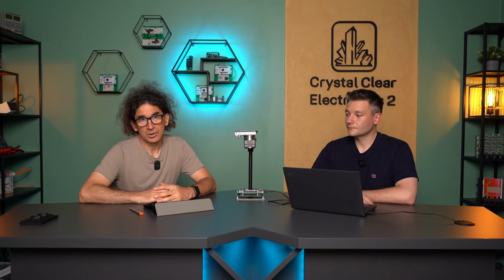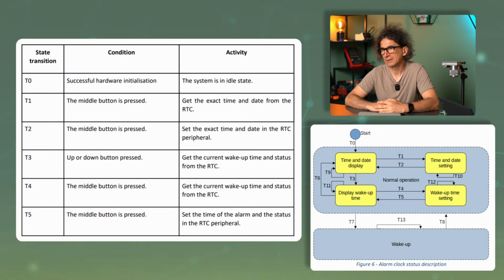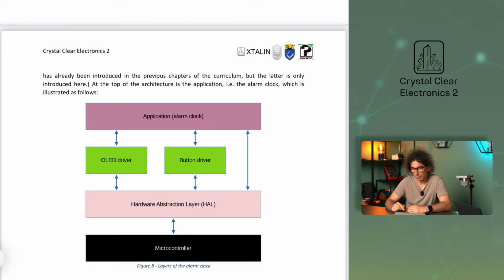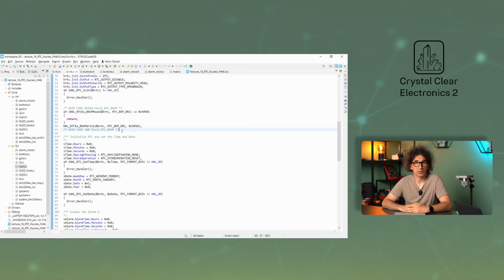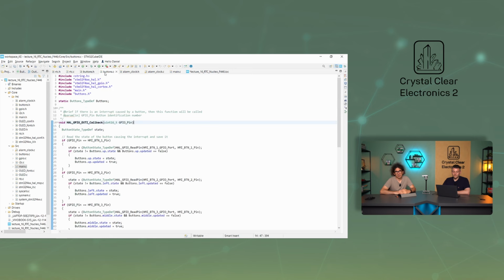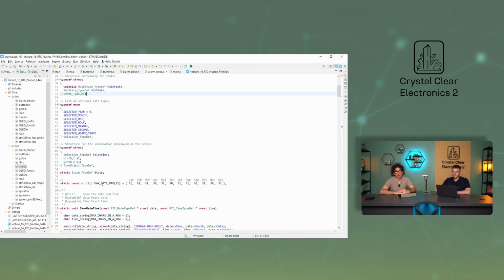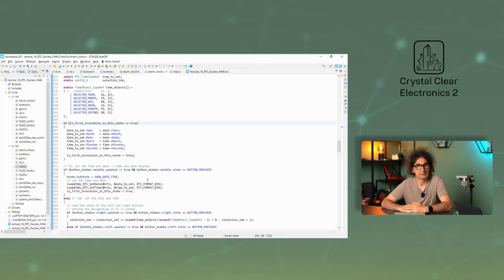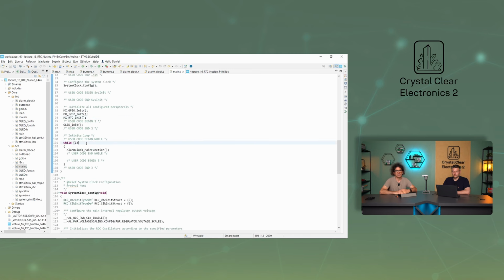16/03 – Real-time Clock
00:00 Intro
00:21 Description of example application
05:45 The structure of the code
06:55 Project settings
08:03 Generated code for RTC
10:33 Button driver
12:47 Application
14:10 State machine
18:40 The “main” function of project
19:23 Summary
19:47 Outro